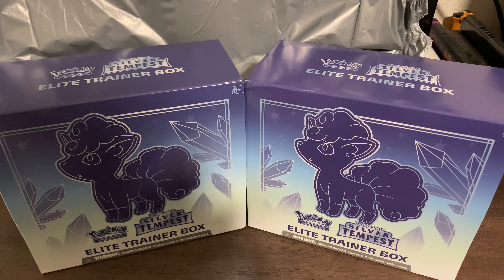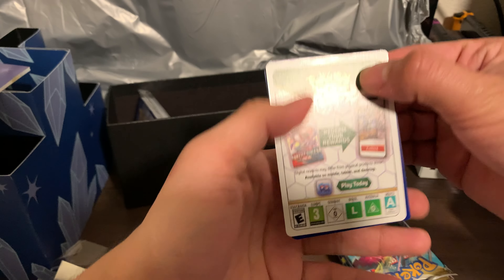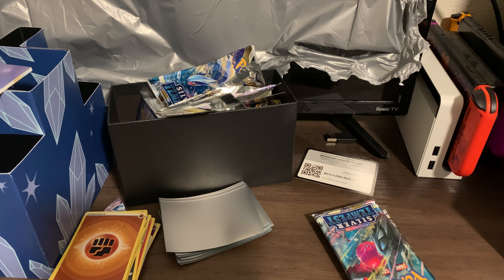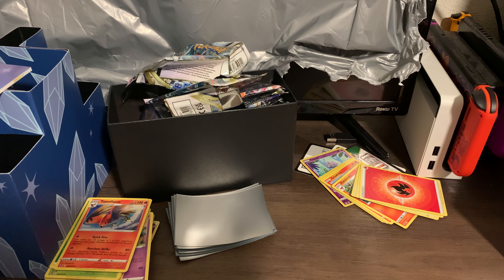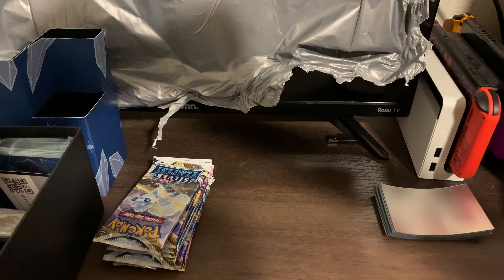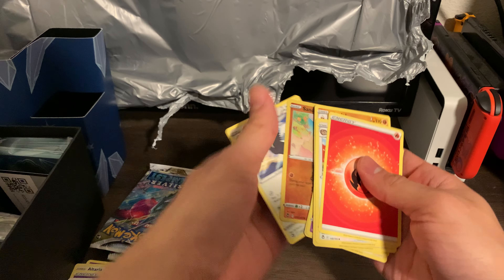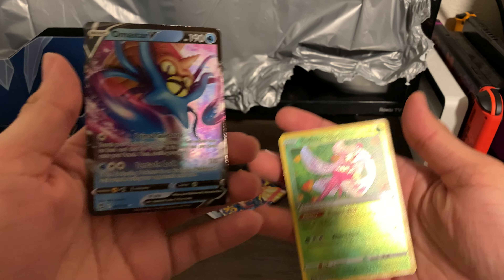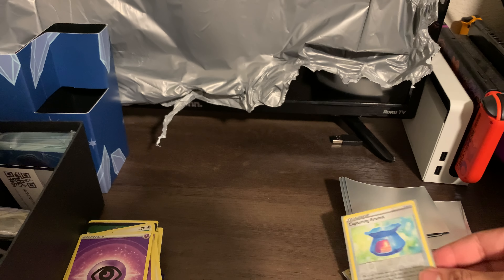Unpacking SILVER TEMPEST (TCG PART 1)